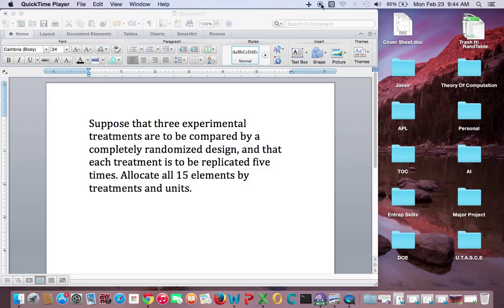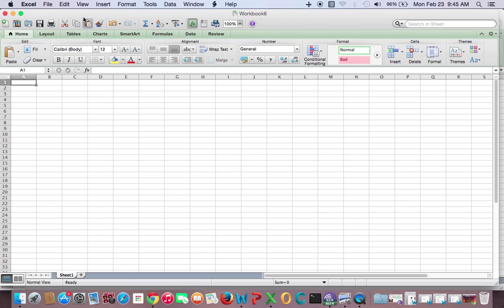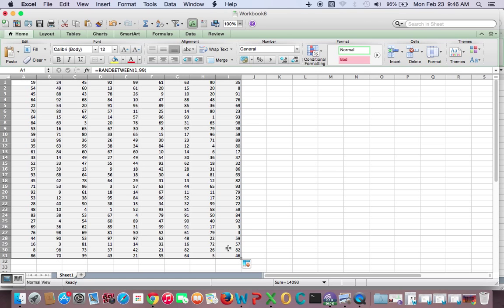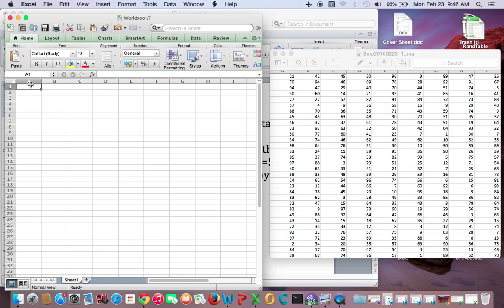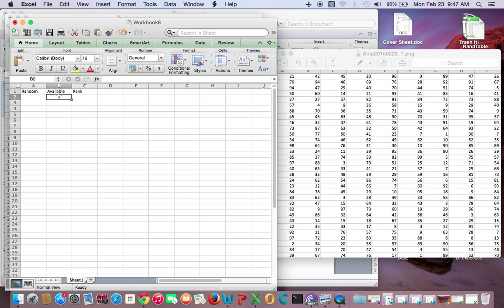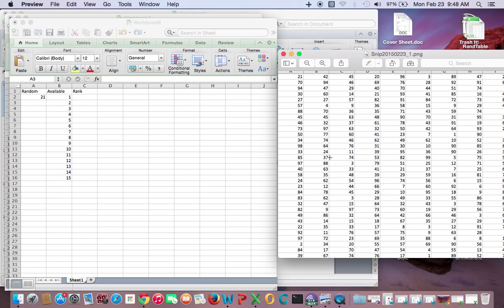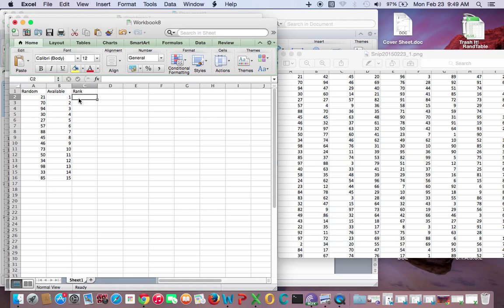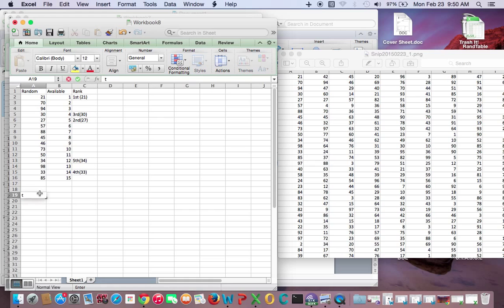Complete Randomize Design : Single Factor Experiment - Design Of Experiments